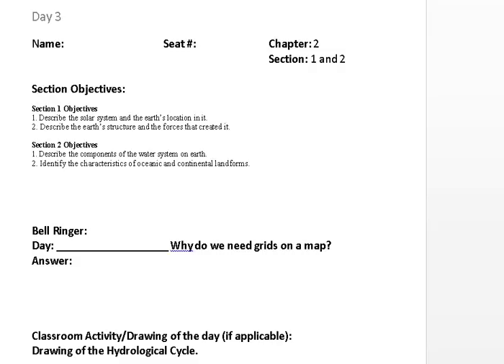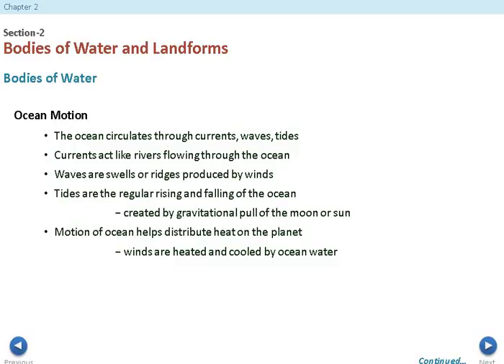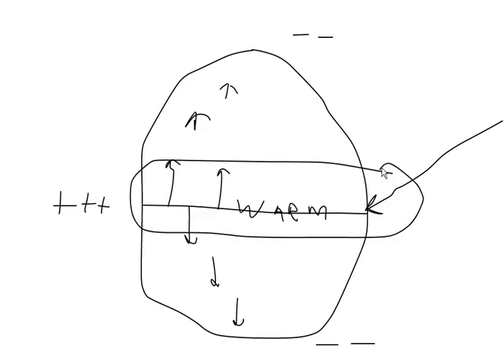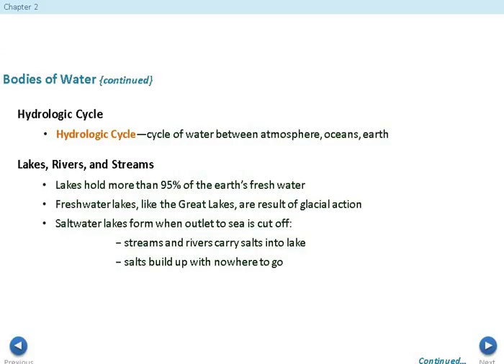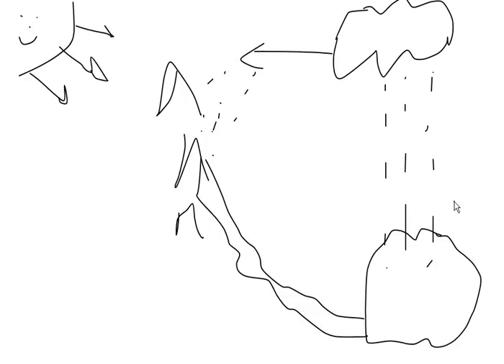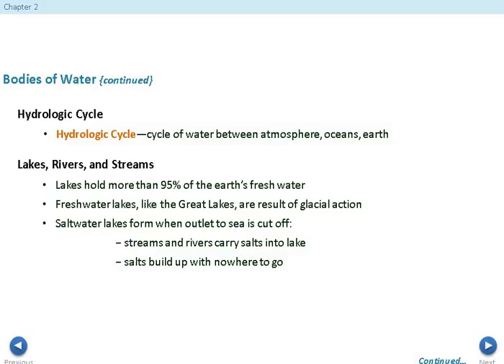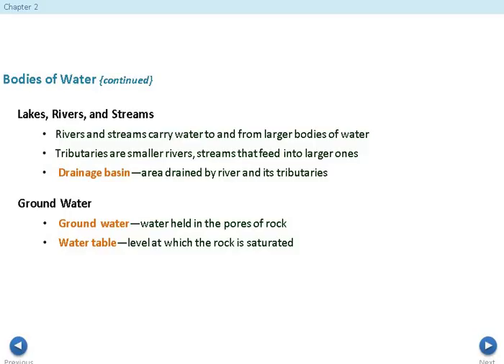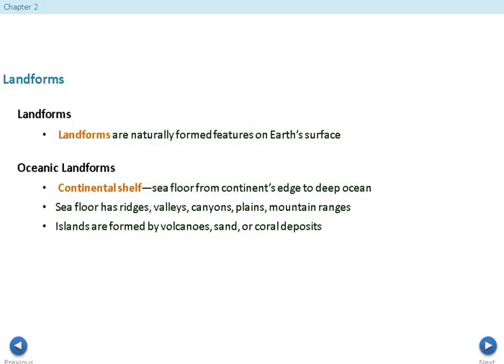Lecture over Chapter 2 Section 2